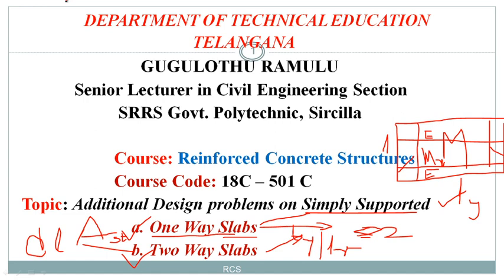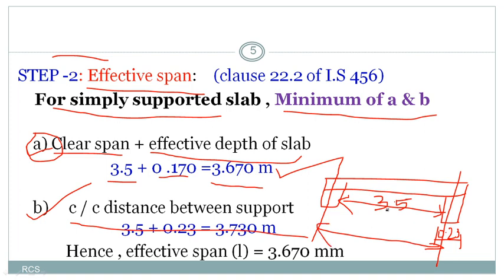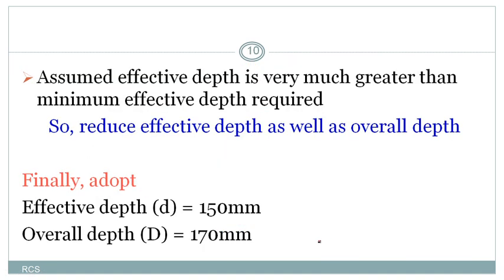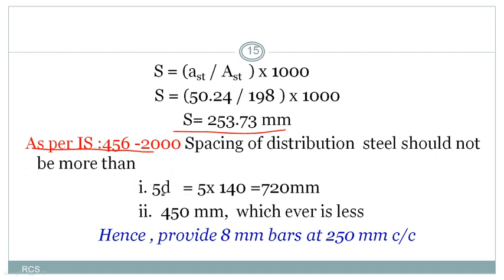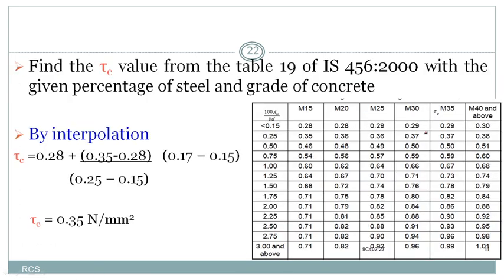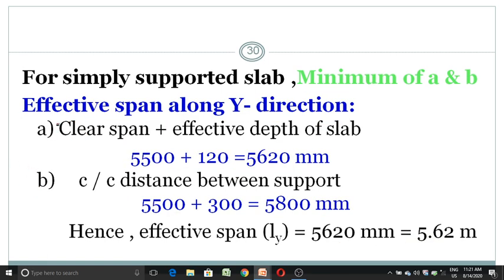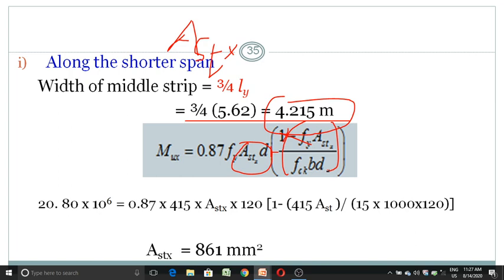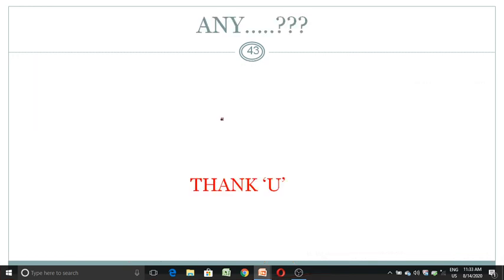Design examples of one way slab and two way slabs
civil // diploma // b.tech